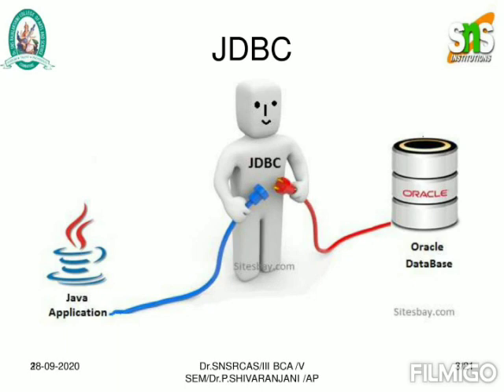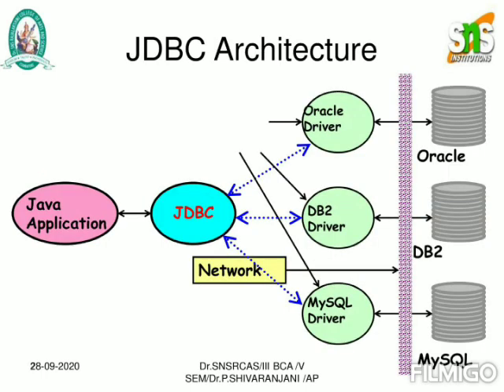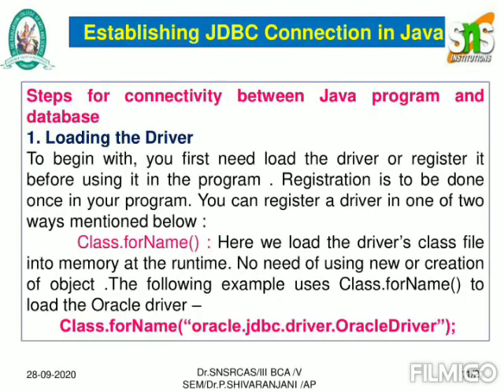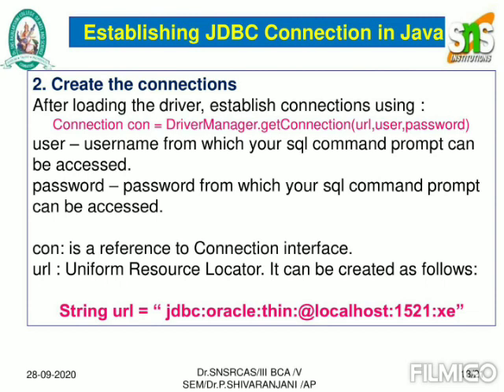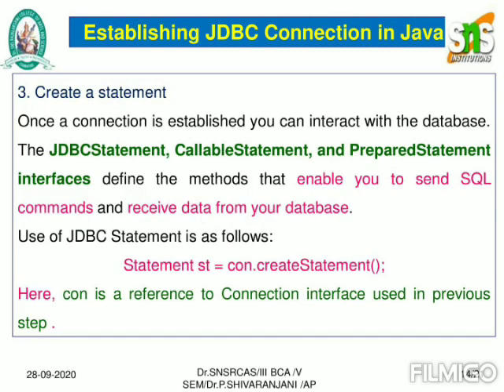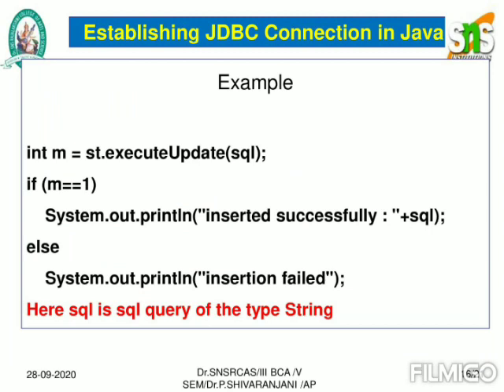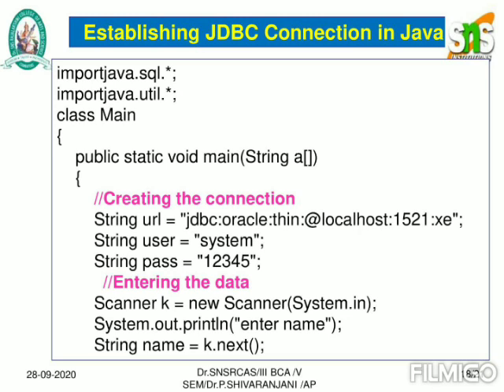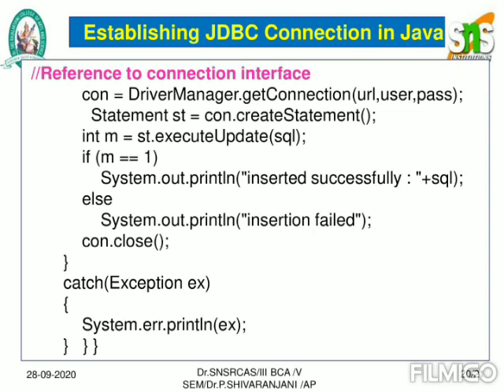JDBC Connection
JDBC Connectivity